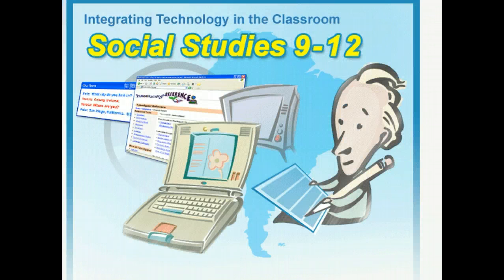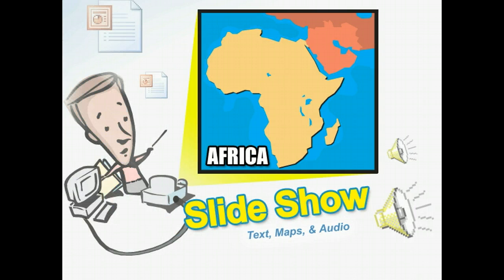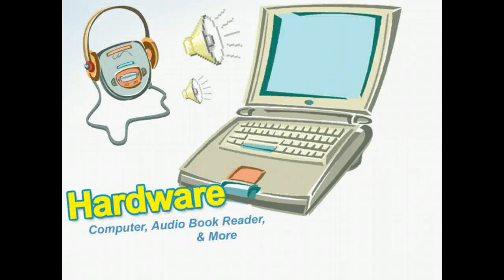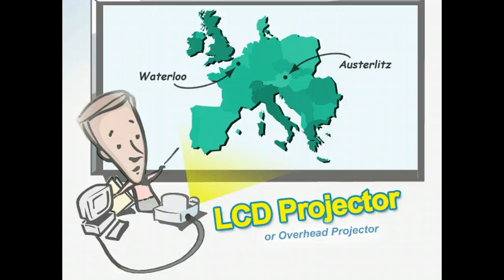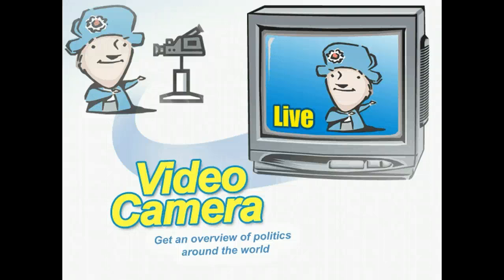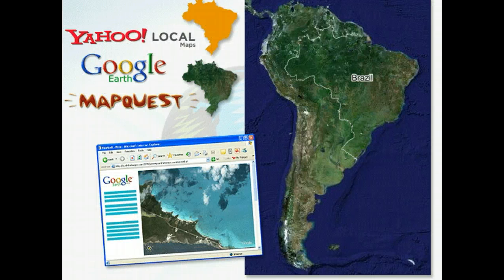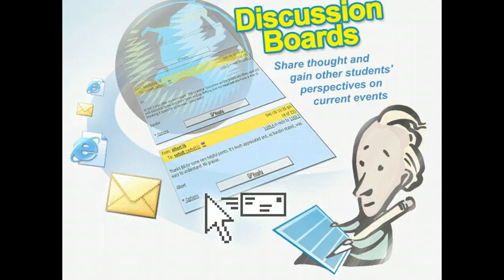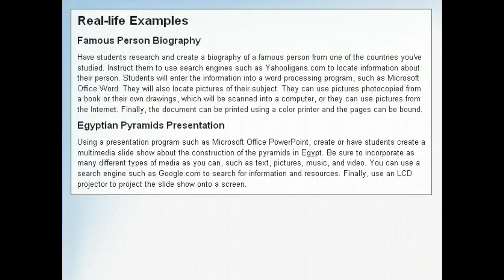ITC - Use Technology In Grades 9-12 Social Studies - Integrating Technology In The Classroom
Lists some of the major types of technology. Gives examples of high school lessons involving technology. Demonstrates how to incorporate technology into the high school social studies classroom.